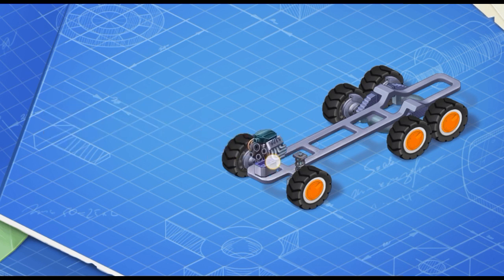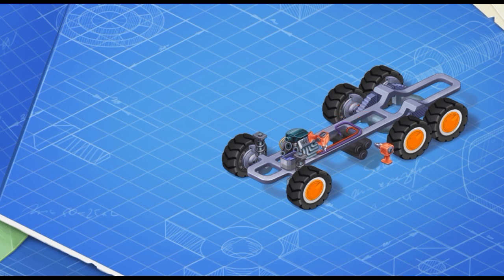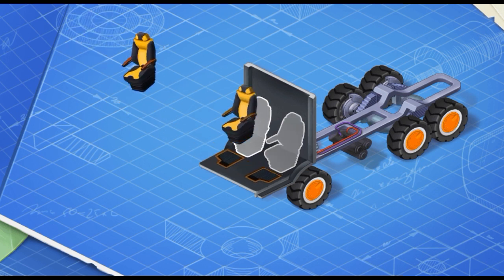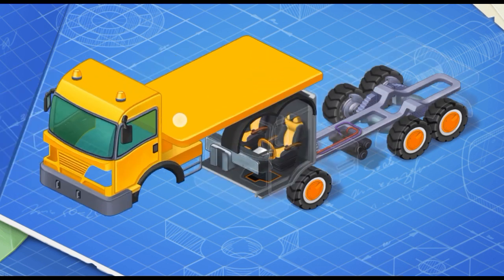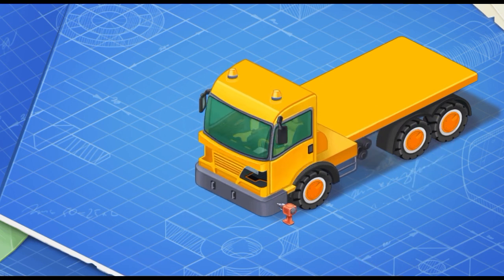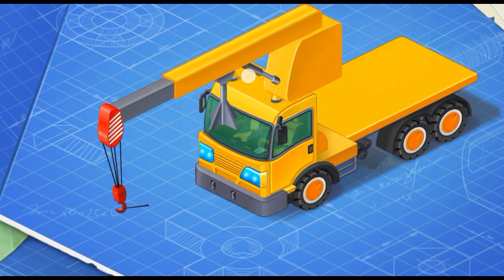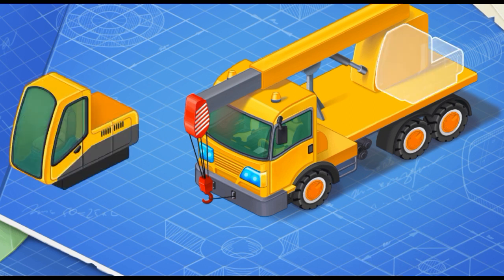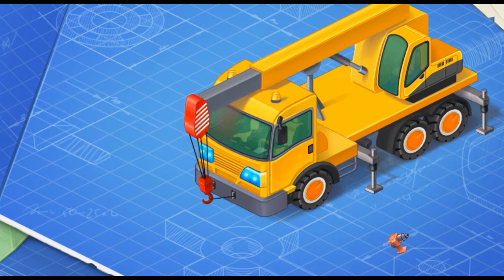Kids building a house & learn construction equipment for kids